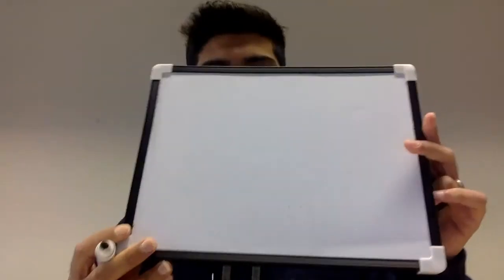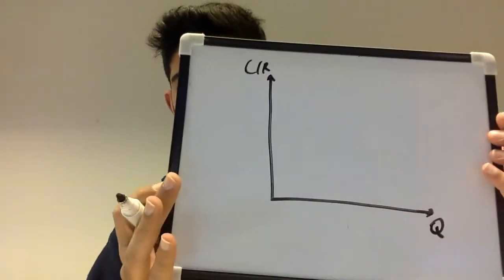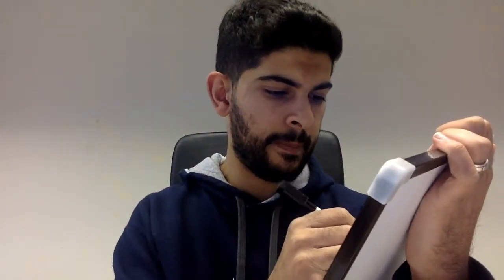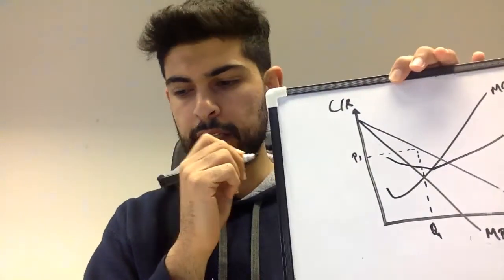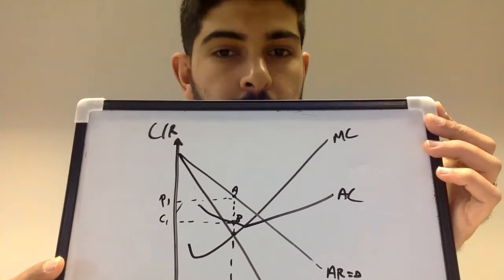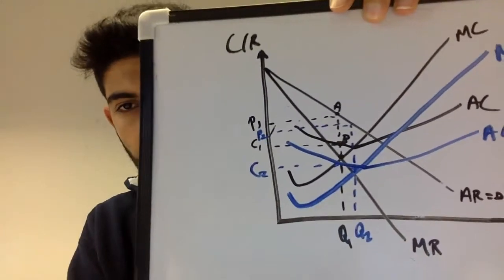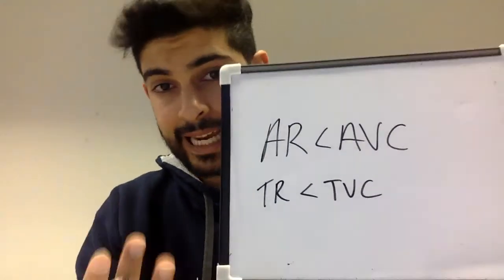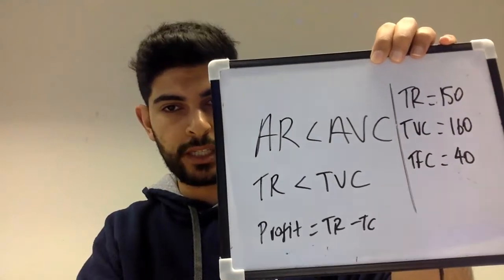A-Level Economics Q&A - 18th May 2019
Live Q&A for A-Level students preparing to sit their summer exams. Ahmed Alaskary has over a decade of experience privately tutoring students for their A-Level Economics exams, with 91% of his students achieving an A* or A grade.